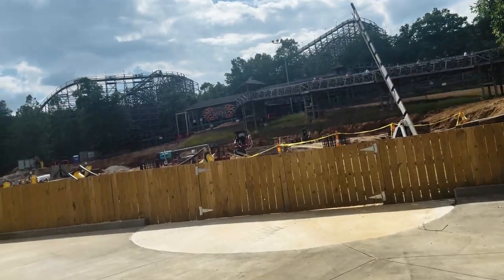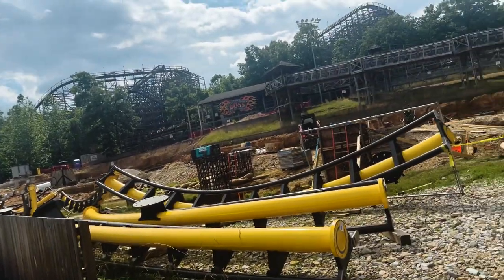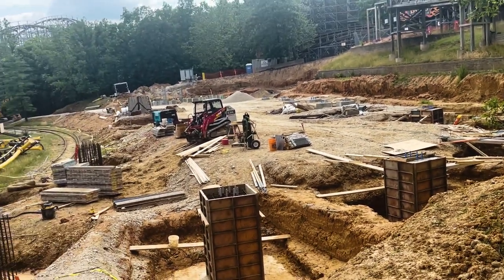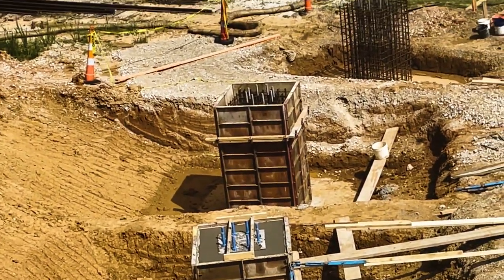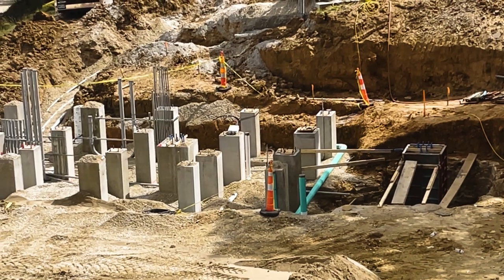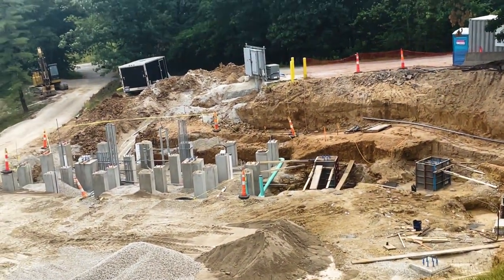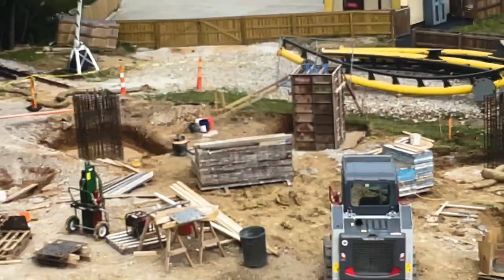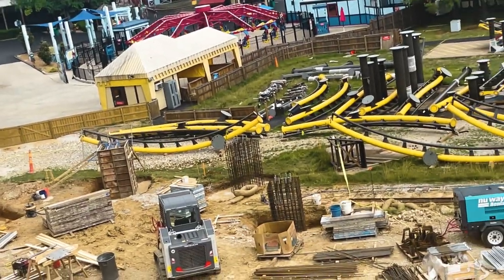Rookie Racer Construction Update 6-21-2023: Progress Across The Site